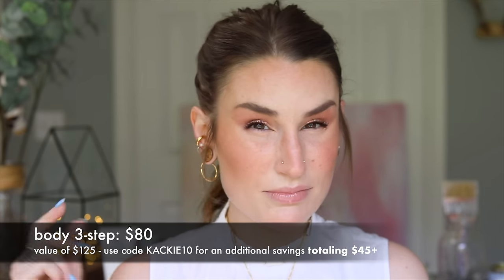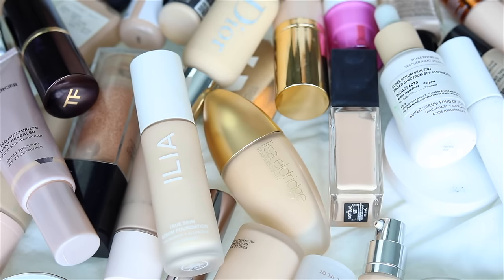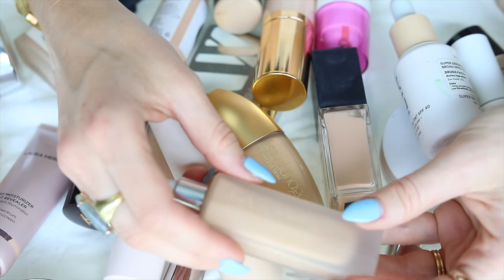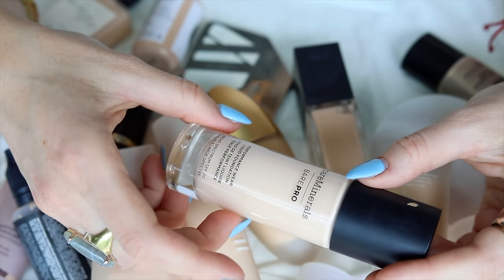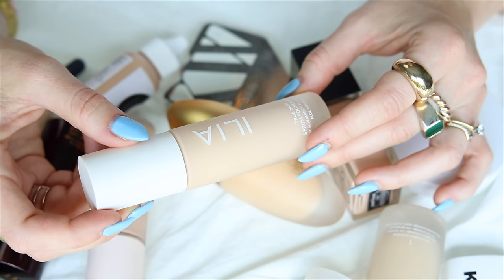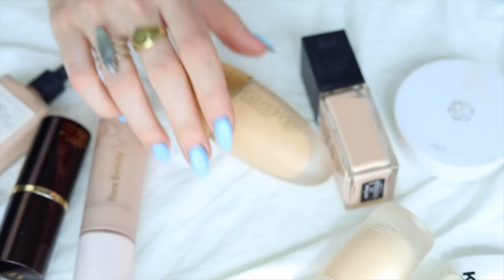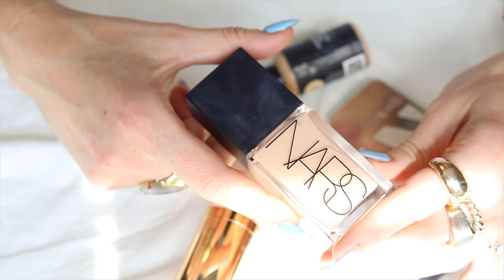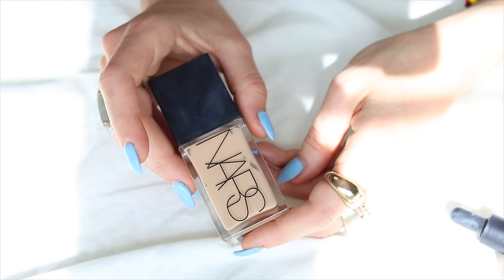BEST & WORST FOUNDATIONS FOR SENSITIVE & ACNE PRONE SKIN (with Spreadsheet!)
Foundations in this video:

Salt New York Sneaky Balm code (KACKIE10)
Rituel de Fille Luminous Elixir 3 Drop Foundation: unavailable